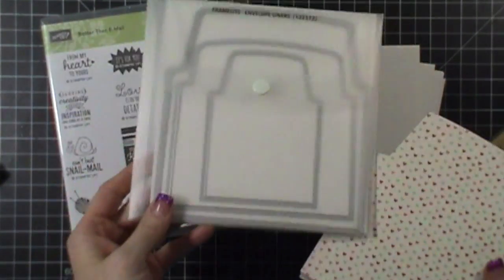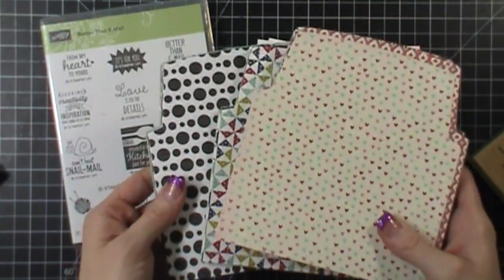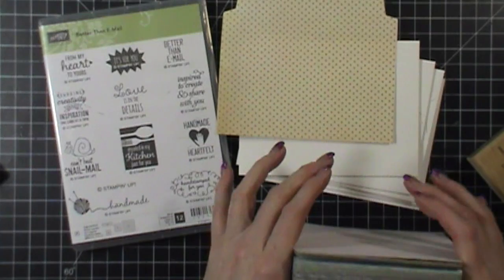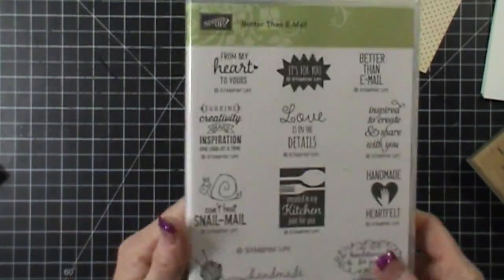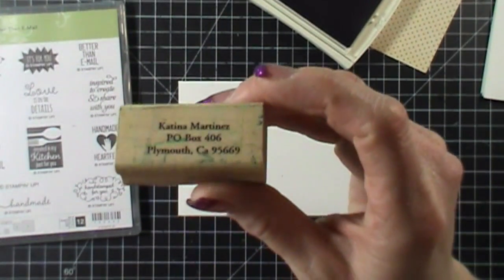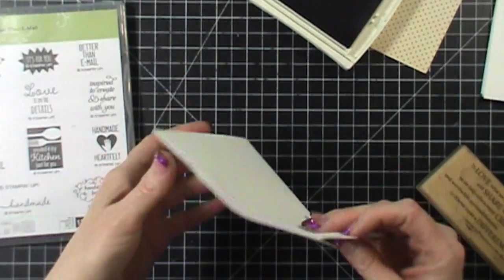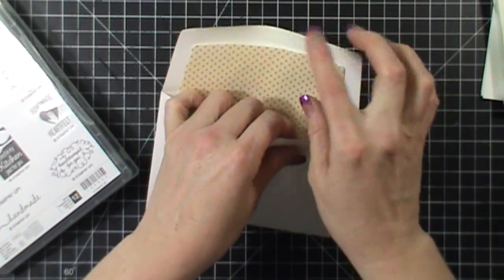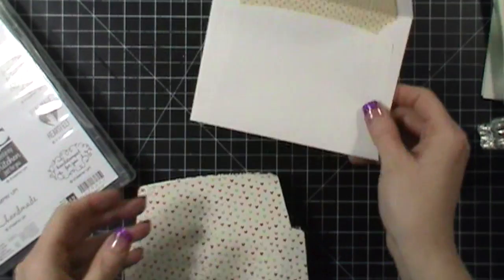Stampin' Up Better Than Email - Quick & Easy Envelope Liners